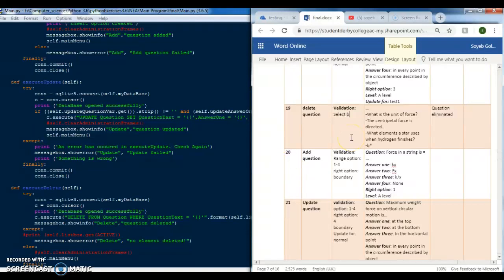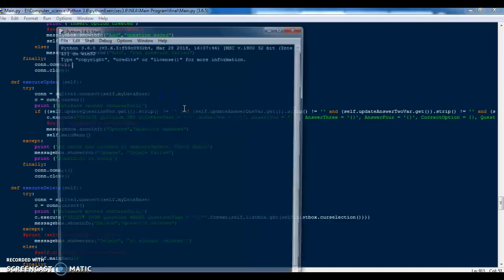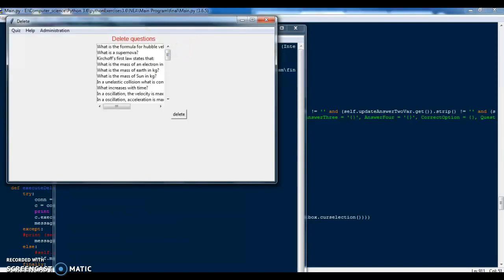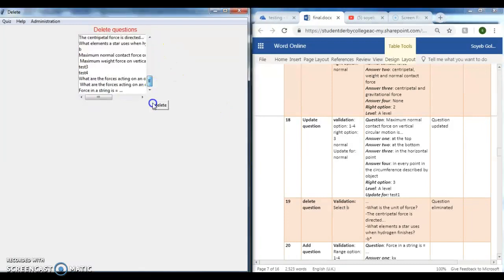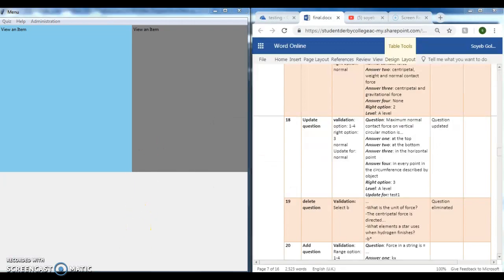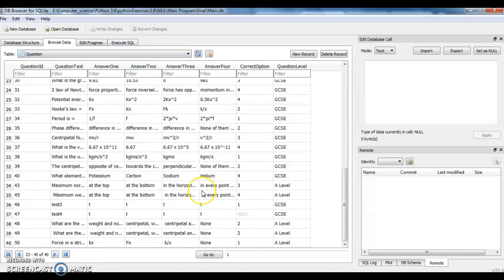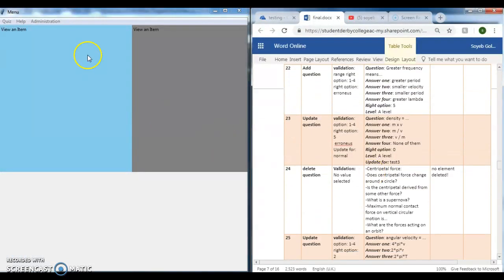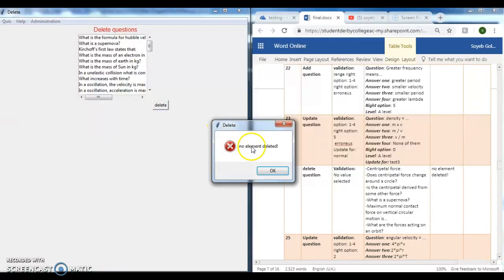test 19 & 24